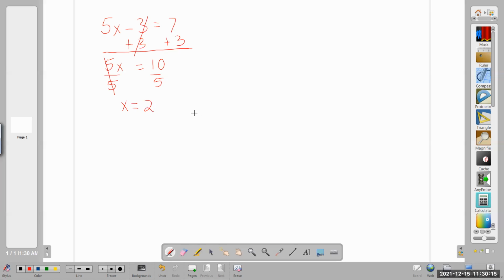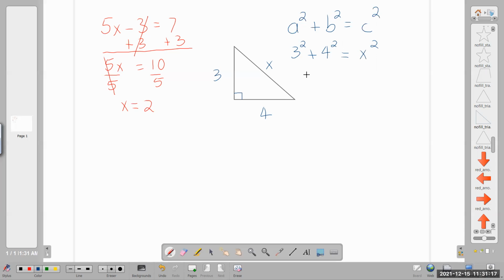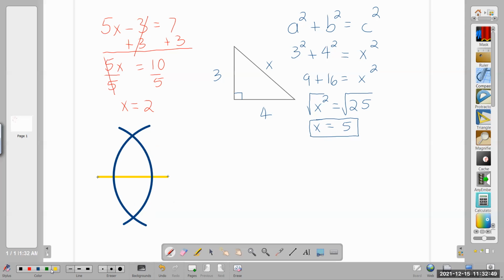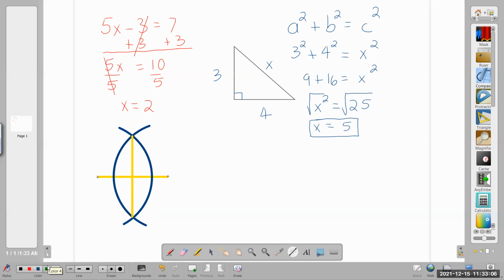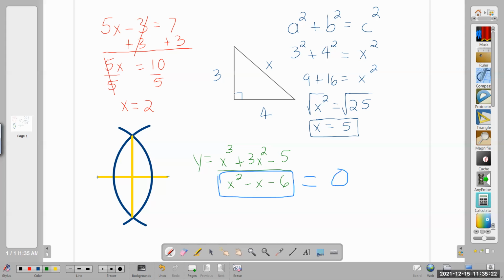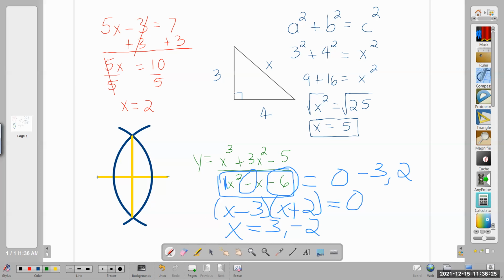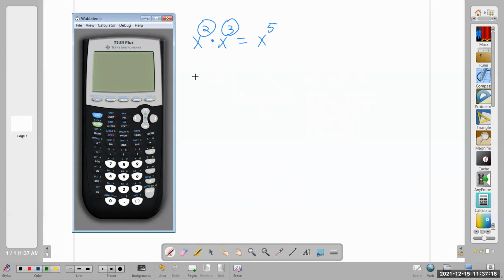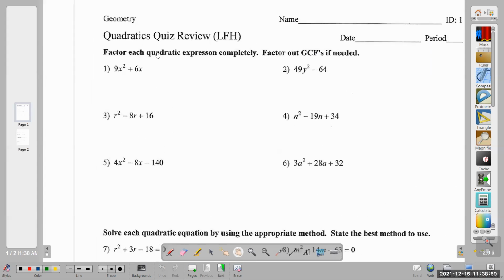Chess and Math Coaching Website Demo Video